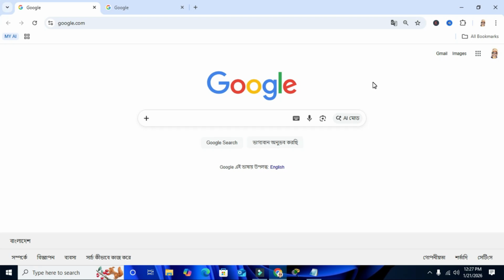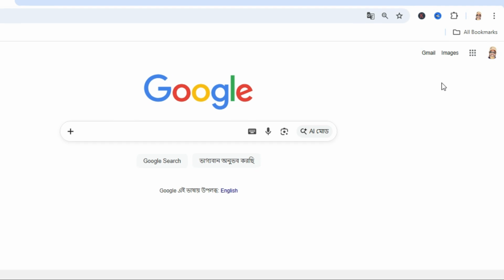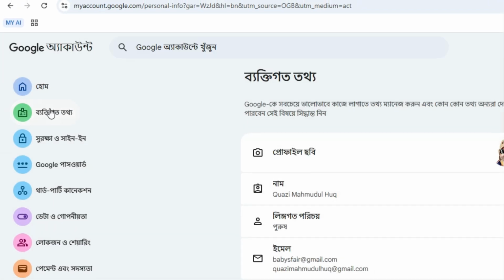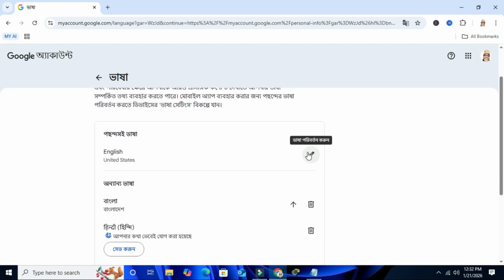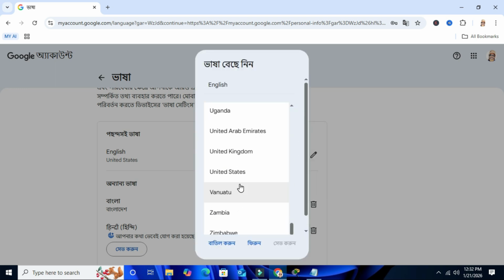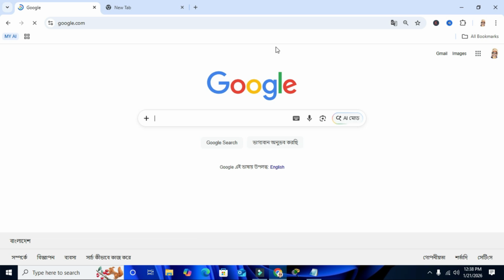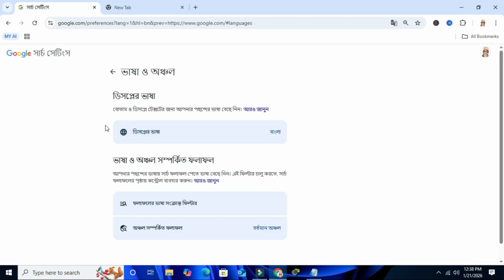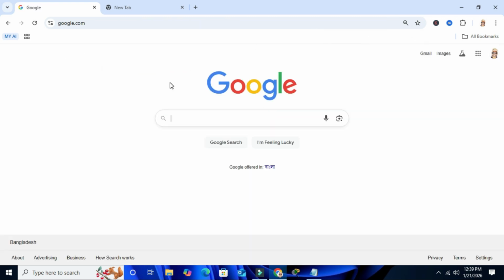How To Change Google Language To English On Google Chrome (2026)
Is your Google Chrome stuck in a foreign language? In this quick 2026 tutorial, I'll show you exactly How To Change Google Language To English On Google Chrome or how to change your Google Chrome browser settings back to English on a desktop or laptop.

Whether you accidentally changed your settings or you're using a new device, these steps will work for Windows, Mac, and Linux. I focus on using icons and positions so you can follow along even if you can't read the current language!

In this video, you will learn:
How to find the Language Settings via the 3-dot menu.
How to add English and set it as your primary language.
The difference between Chrome Browser language and Google Search language.
How to relaunch Chrome to apply changes.

Contents:
Introduction
Navigating to Chrome Settings (using icons)
Adding English Language 1:15 - Setting English as Default & Relaunching
Troubleshooting & Google Search Language